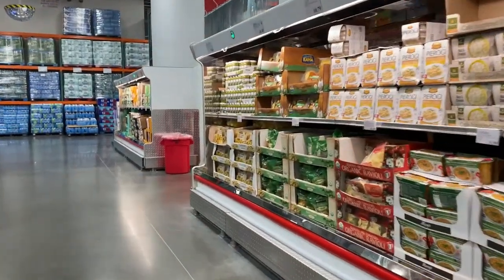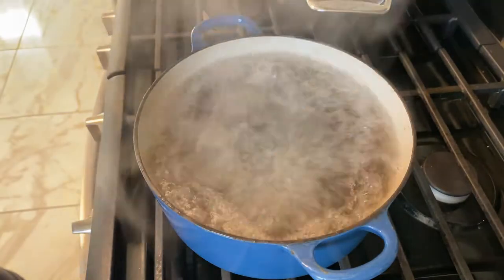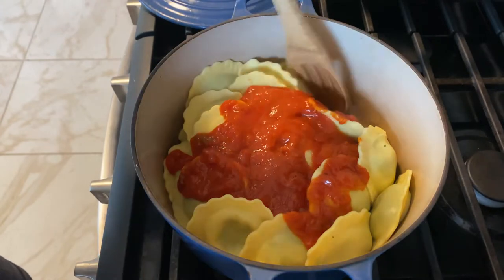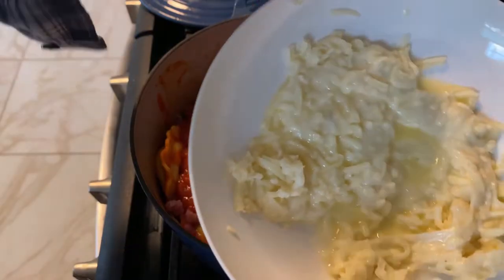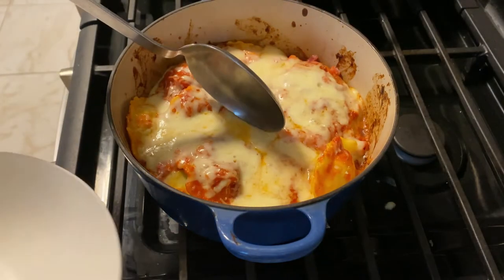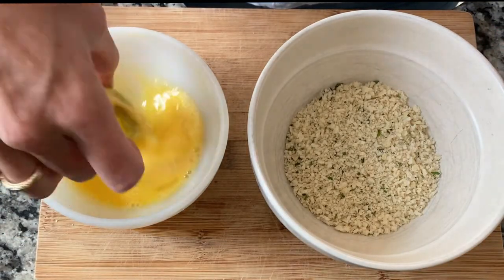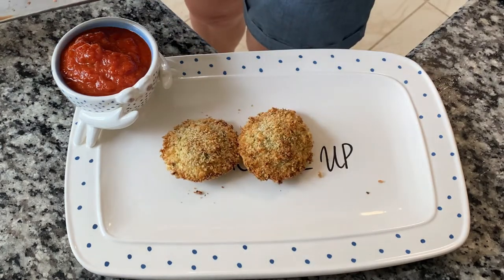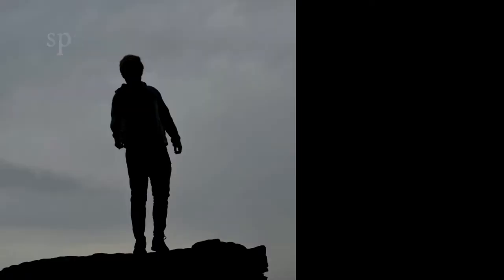Whats for dinner Costco ~ Easy Recipes Frozen Ravioli ~ so easy kids can make by themselves!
You are going to love turning these simple ravioli into delicious weeknight meals!  They are so easy a recipe is not needed!

Costco has some great choices for easy weeknight meals.   I take the ravioli and make a lasagna using 3 ingredients, and a yummy toasted ravioli with a dipping sauce. the toasted ravioli can be served for dinner or as an appetizer.

00:00 Intro
00:50 Ravioli Lasagna
02:33 Toasted Ravioli
03:24 Outro